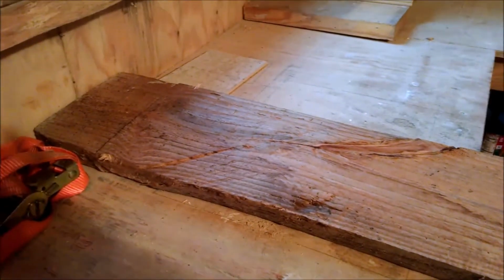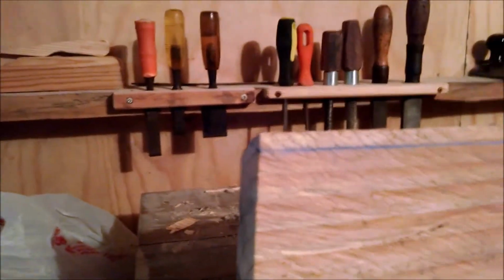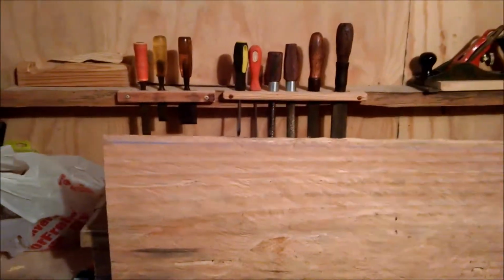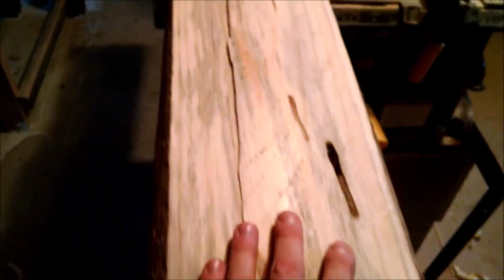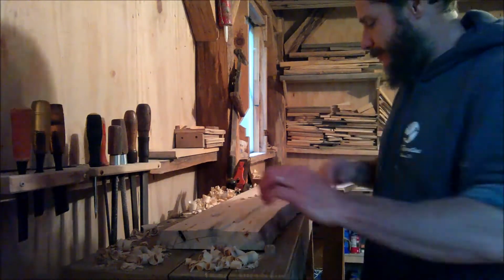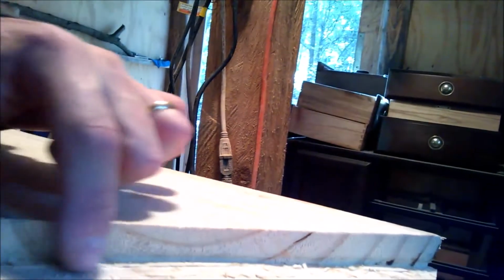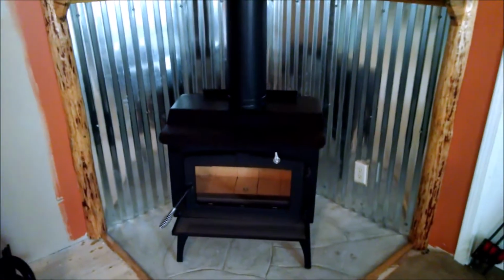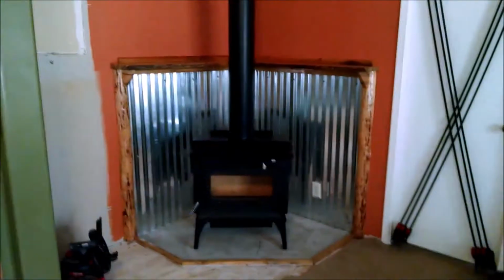Fireplace Remodel: The Finish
Yes. Finally! Follow me as I finish my fireplace/stove remodel. In this video I make my mantel and finish the install, paint, and pipe. Time to fire it up!